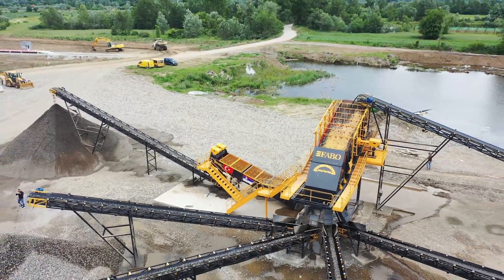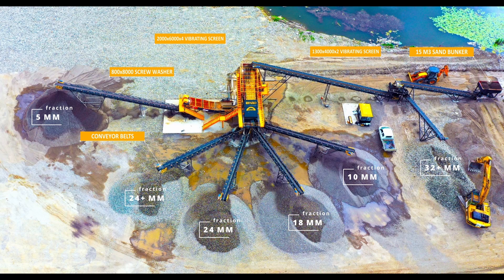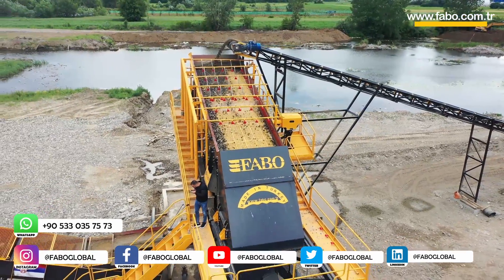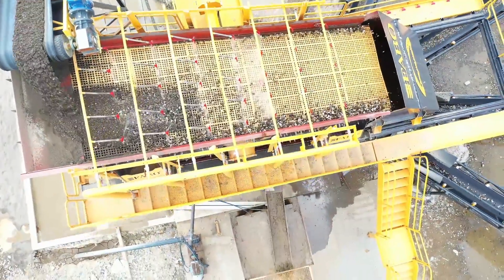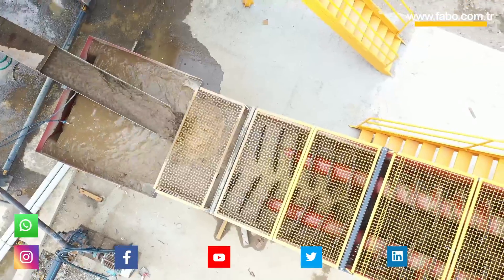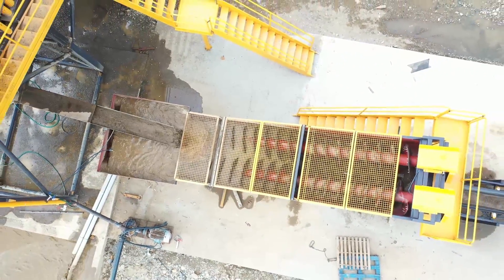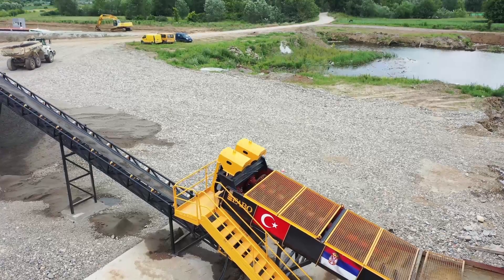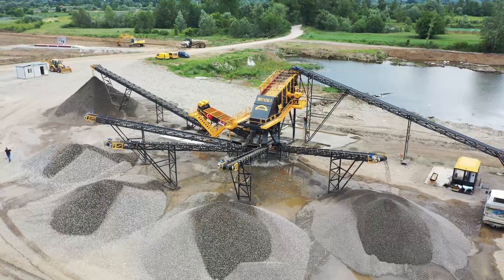FABO | SCREENING AND WASHING PLANT FOR SAND AND GRAVEL WITH CAPACITY 250 TPH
A total of 6 products can be obtained from this plant, which acts as a 250 TPH fixed washing and screening plant. The operation, which starts from the 15 m3 sand feeding bunker and continues with the conveying of the material to the pre-screen with the belt. After the separation of +32mm material, the remaining materials come to the 2000x6000mm 4-decks main screen with the help of a conveyor belt. All aggregates are getting washed thanks to the washing system on each floor, then 0-5mm sand is poured into 800x8000mm double helix screw washer under the screen. Afterward, all materials are poured into the stock area with the help of a conveyor belt.

Bunker:
FABO sand bunkers are specially designed to feed vibrating screens, secondary or tertiary crushers in places where regular feeding is required, and provide temporary stocking of material. It can be manufactured with legs at various heights according to material capacity, material type and feeding height.
Pre vibrating screen 1300x4000mm 2 decks:
+32mm material, which is in high demand in the Serbian market, is obtained from this two-decks vibrating screen. 0-32mm material is sent to the main screen for washing and screening process.
Main vibrating screen 2000x6000mm 4 decks with washing system:
0-32 mm material is transferred to the main screen with the help of a conveyor belt, the aggregates and sand are washed by the jet washing system on each floor in this screen, and then the sand is sent to the screw washer under the screen to be washed once again. Thanks to the separate wires attached to each floor, the materials are separated as 0-5, 5-10, 10-18, 18-24mm and are put into stock thanks to the stock belts.
800x8000mm screw washer:
The Screw Washer washes and dries thick products like 0-5 mm in stationary and mobile crushing and screening plants. The characteristics of FABO Screw Washer, which are produced in the most ideal way for washing sand, are as follows; • The washing process begins by rotating 2 spiral shafts that move in opposite directions.Spiral shafts move in 2 pieces with 7.5 kW motors and provide optimal washing capacity.The sand, which starts from the bottom and moves upwards thanks to the spiral shafts, transmits the water used for washing in the opposite direction to the degree of inclination of the washing machine and subjects it to the previous drainage process.Spiral shafts are protected from wear by a coating made of a combination of rubber material.
Conveyor belts:
Fabo conveyors are used for transferring your products to your storage areas. Fabo conveyors are available in a variety of types and sizes, which include both rotary and static conveyors.